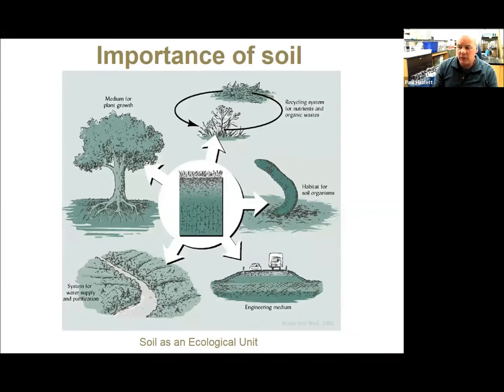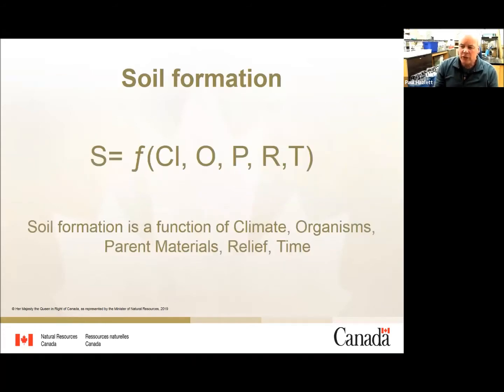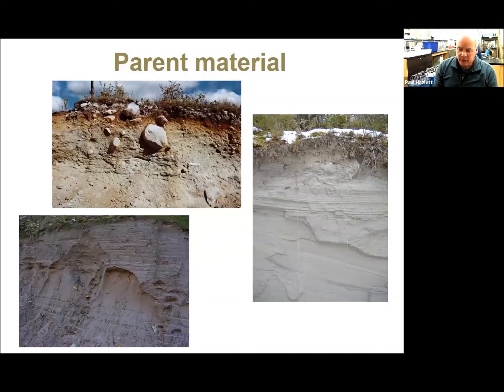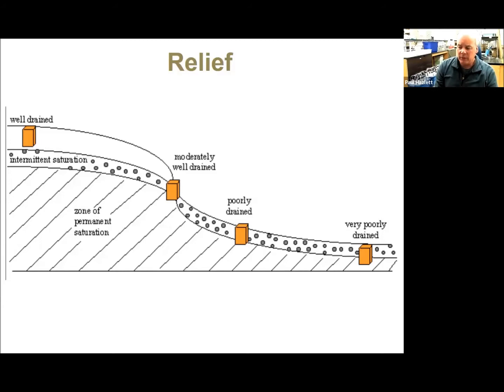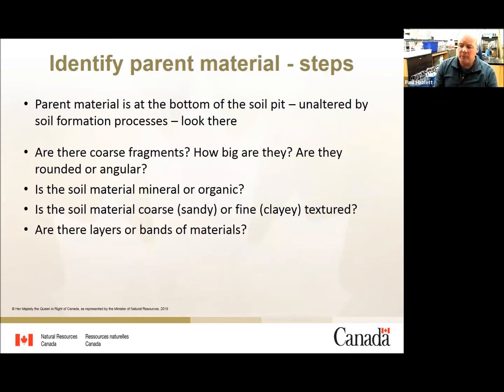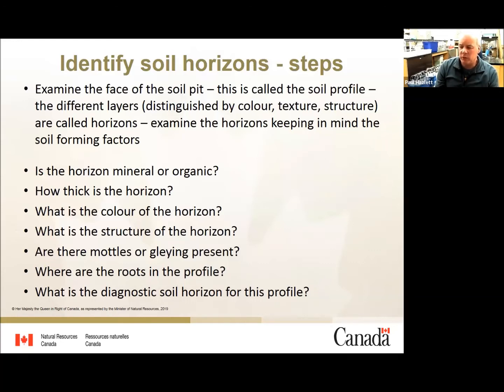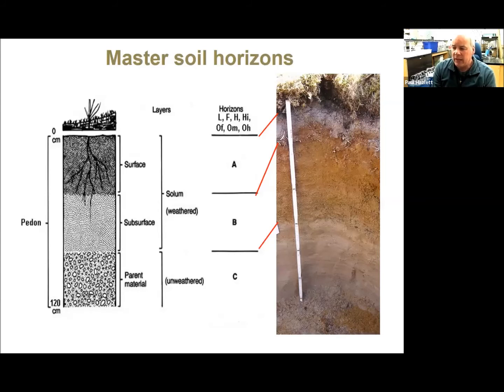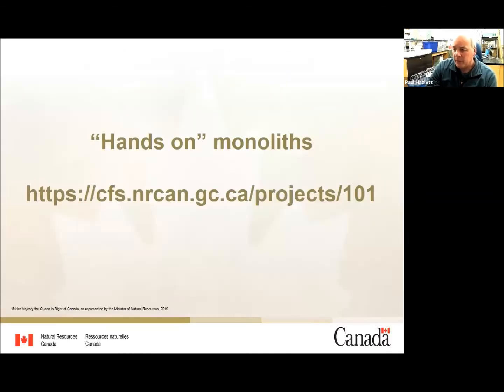Soil Detective Work: Reading a Soil Profile Webinar Video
This session will provide an approach to using visual
interpretation skills to identify soil horizons and
parent materials in a variety of soil profiles. Reading
the soil profile will help provide an understanding of
soil properties and soil classification. Soil monoliths
at the Great Lakes Forestry Centre will be used for
this webinar.

The webinar will be presented by Paul Hazlett.
Paul is a Forest Soils Scientist with Natural Resources
Canada - Canadian Forest Service in Sault Ste. Marie.
His research focuses on the impacts of atmospheric
deposition and forest management practices on
nutrient cycling and forest soil sustainability.